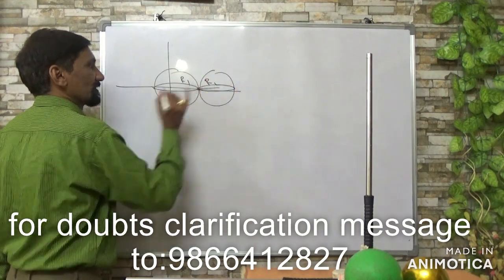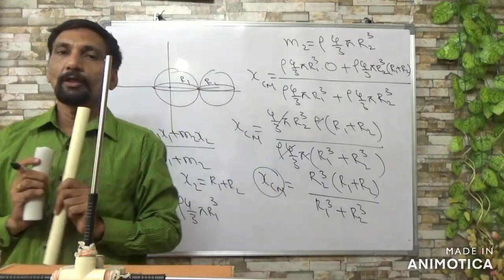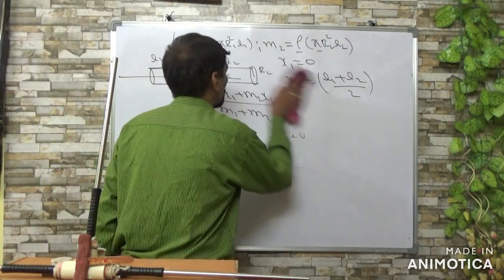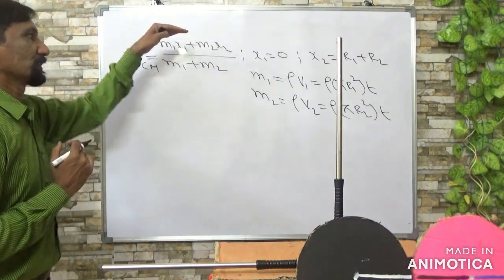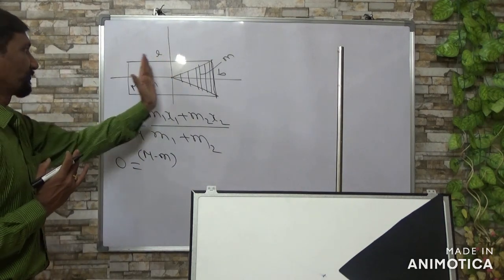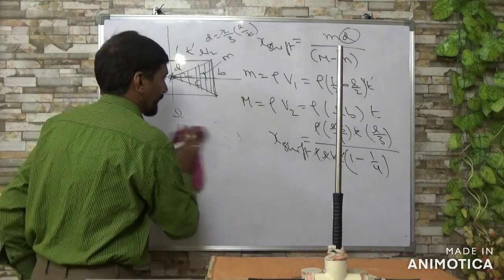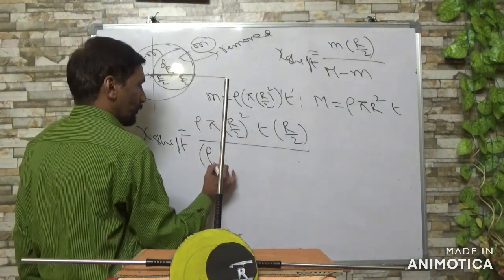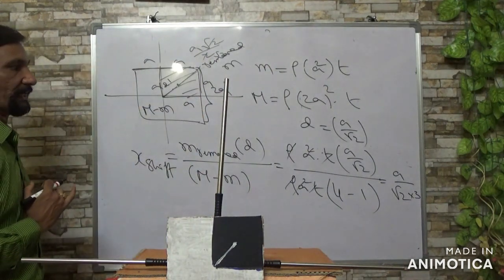Center of mass (part 2)for MAINS,NEET and EAMCET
CLICK the given link to watch center of mass (part 1)